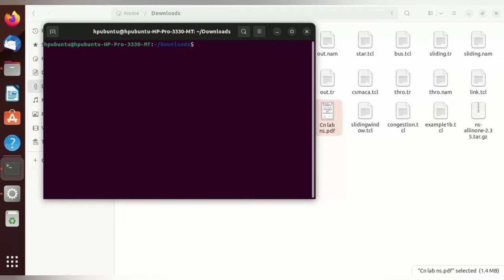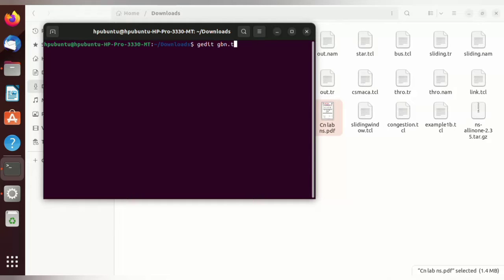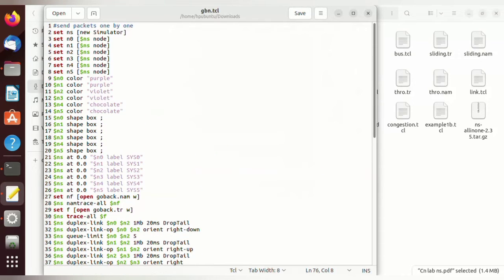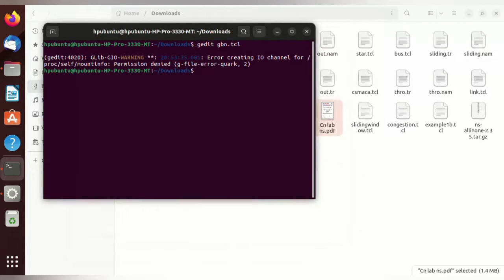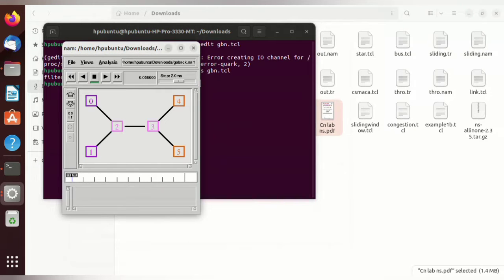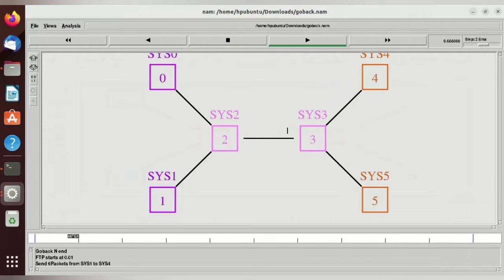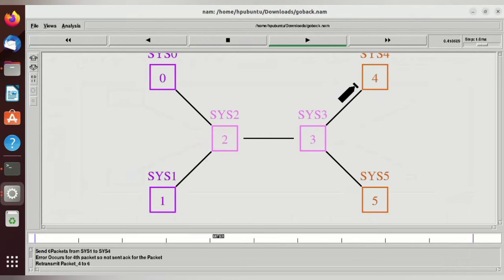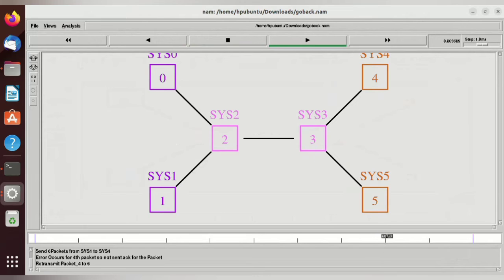Go back n protocol using ns2 simulator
check the simulation code for Go back n protocol  in the following link